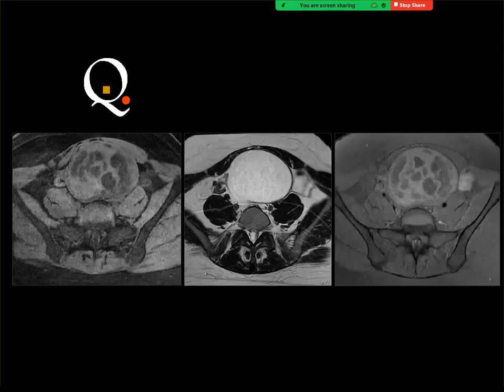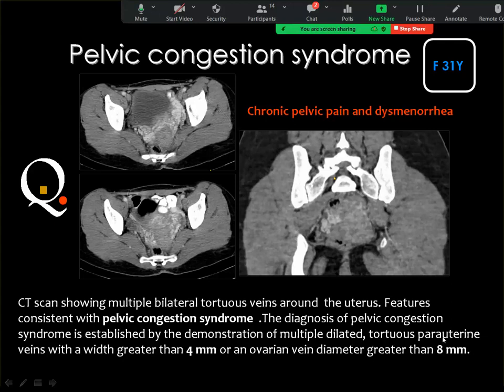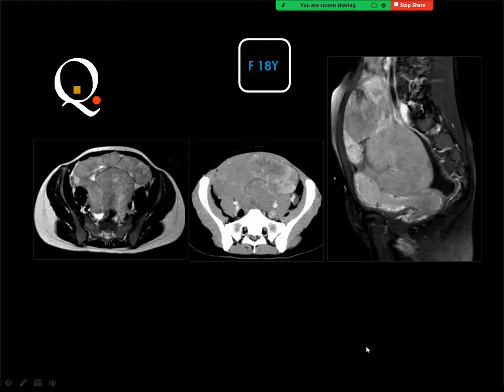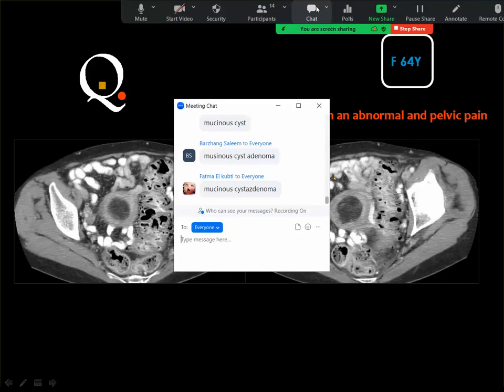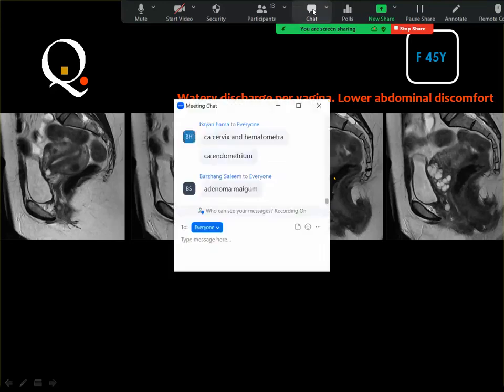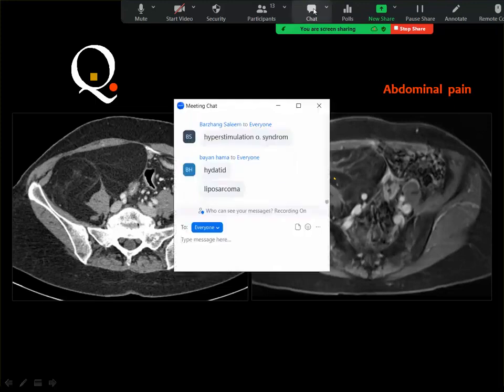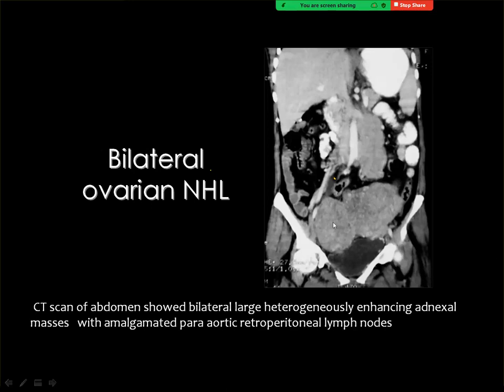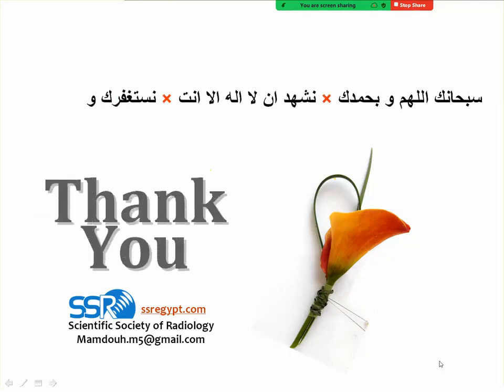Q2 Female imaging Quiz cases 2 Prof Mamdouh Mahfouz HD